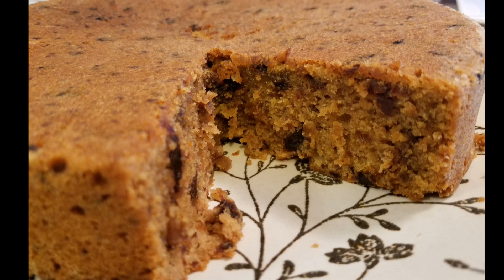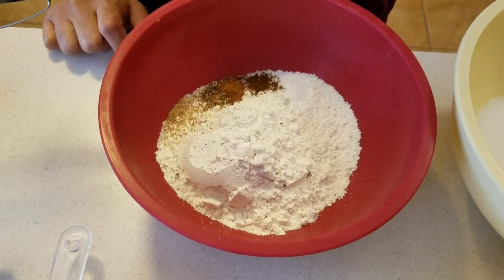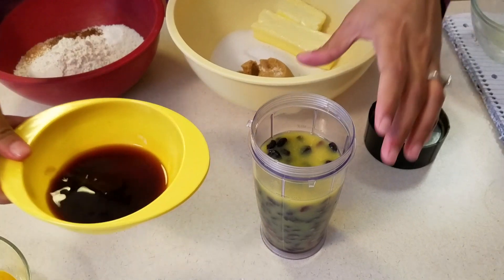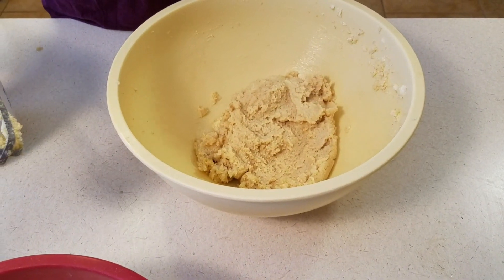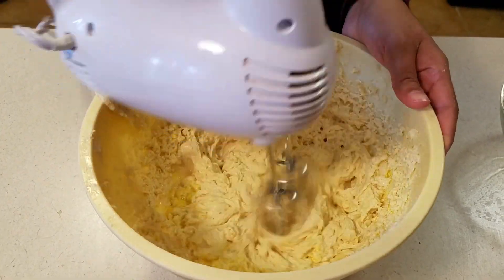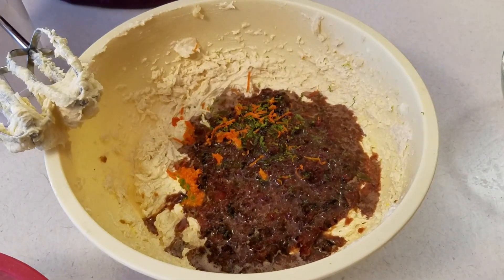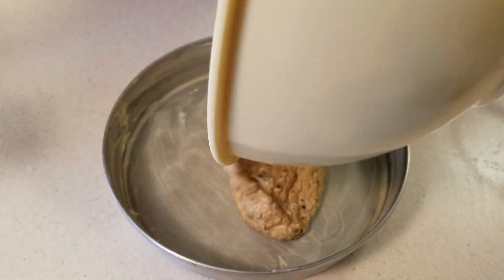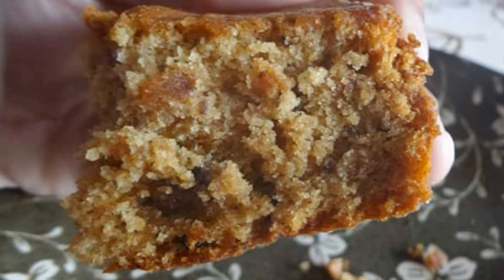Fruit Sponge Cake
Fruit cake recipe

3/4 cup of unsalted butter softened at room temp
1/2 cup of packed brown sugar
1 cup of granulated sugar
3 large eggs
1 and 1/2 cup of flour
1 tsp baking powder
pinch of salt
1/2 tsp ground cinnamon
1/4 tsp ground cloves
1/4 tsp ground nutmeg
1/4 tsp ground all spice
1 tsp of vanilla extract
1/4 cup of mixed essence
1 cup of raisins
1/2 cup of cranberries
(or 1 and 1/2 cup of mixed fruit of your choice. I honestly  just use raisins half the time and it still is amazing!)
3/4 cup of orange juice
zest of one lime
zest of half an orange